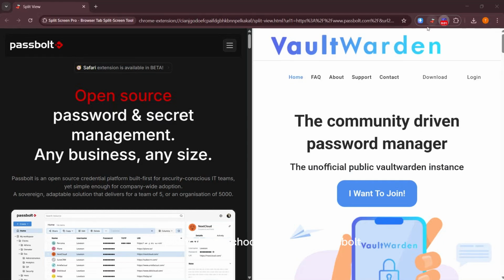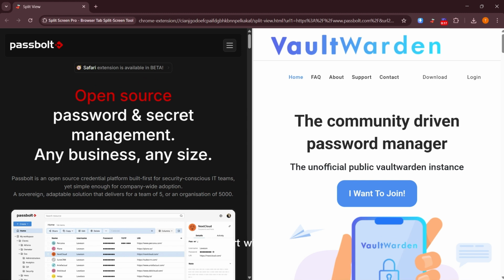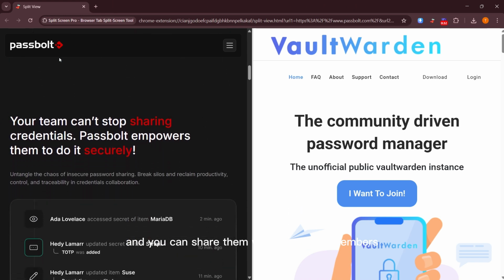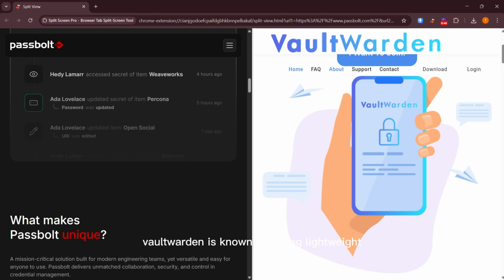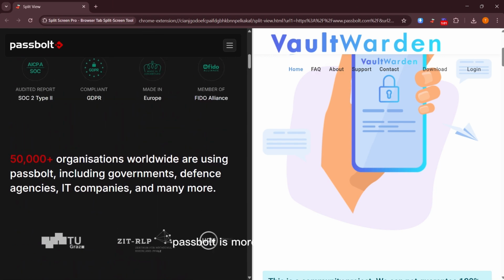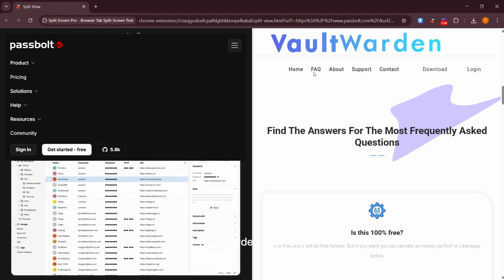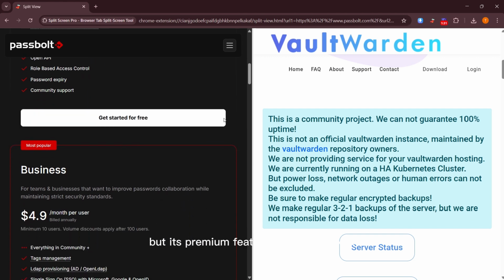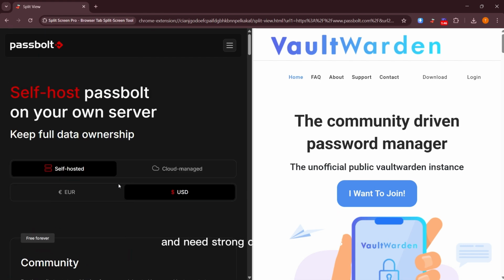The Best Password Manager for Teams: Passbolt VS Vaultwarden?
**Passbolt vs Vaultwarden: Which Password Manager is Right for You?**

If you're searching for:
- Passbolt vs Vaultwarden comparison
- Best password manager for teams
- Passbolt review 2023
- Vaultwarden setup guide
- How to use Passbolt effectively
- Vaultwarden features explained
- Passbolt vs Vaultwarden security
- Password manager for beginners
- Self-hosted password manager options
- Passbolt vs Vaultwarden user experience

In this video, we cover everything you need to know about Passbolt vs Vaultwarden. We’ll dive deep into the features, usability, and security aspects of each password manager, helping you make an informed decision. Whether you’re a beginner looking for a reliable password management solution or an experienced user comparing these two tools, this tutorial will guide you through the key differences and similarities.

- Passbolt vs Vaultwarden features
- How to set up Passbolt
- Fixing common Vaultwarden issues
- Tutorial on using Passbolt for teams
- Comparing security measures of Passbolt and Vaultwarden
- How to choose the best password manager
- Setup guide for Vaultwarden
- Passbolt vs Vaultwarden pros and cons

- Password manager features comparison
- How to secure your passwords with Passbolt
- Vaultwarden user guide